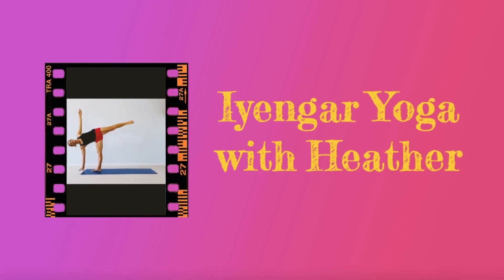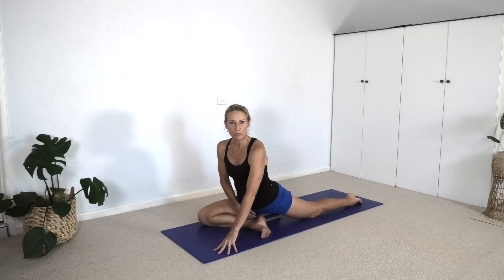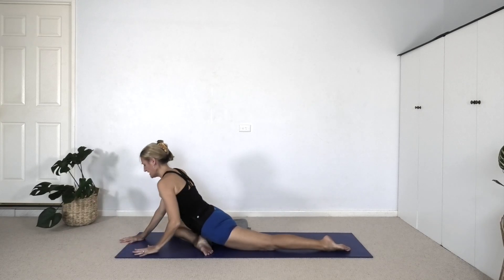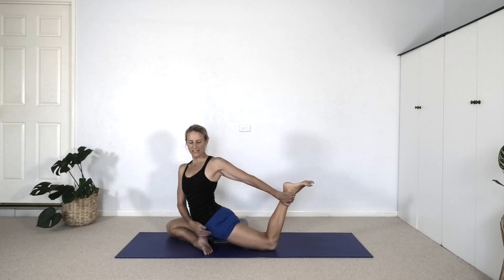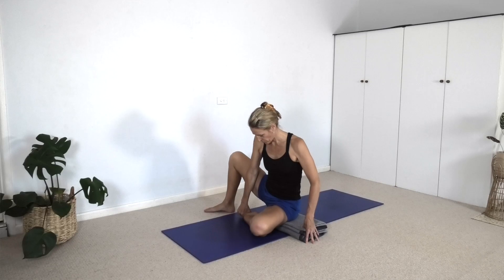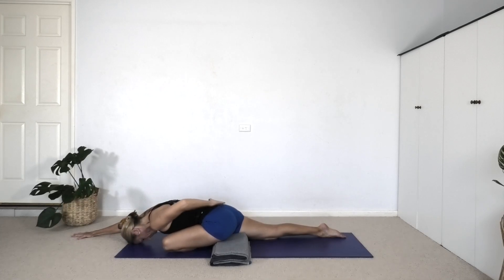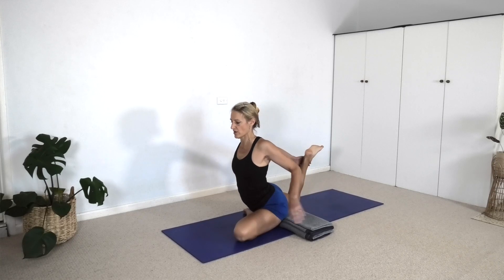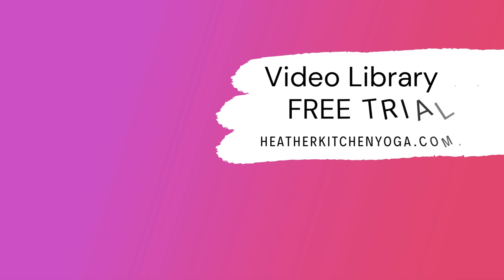One legged king pigeon pose preparation (Eka Pada Rajakapotasana) - Iyengar Yoga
One legged king pigeon pose preparation (Eka Pada Rajakapotasana) - The One legged king pigeon pose is an advanced backbend - in this video we break down some of the actions required to set up the foundation of the pose - specifically the positioning of the legs and the opening in the hips.

🌼 Sign up today for your 7-day FREE trial to the VIP Members Video Library where you'll get anytime access to a full library of on-demand classes (all of which are  60-75 minutes long). Plus you'll gain exclusive access to the Members Forum!
💟 Enjoy the variety of classes on offer with over 300 sessions to choose from and new classes added every week!

Chapters:
00:00 - Intro
00:44  - use a blanket under the hips and start in simple crossed legs
01:32 - take the left leg back
04:15 - reach the hands further back to catch outer edges of the mat
04:45 - catch the left ankle with shin vertical
06:24 - coming out of the pose back to simple crossed legs
06:51 - take the right leg back
09:45 - reach the hands further back to catch outer edges of the mat
10:20 - catch the right ankle with shin vertical
11:31 - coming out of the pose back to simple crossed legs
11:52 - thanks for joining me

Happy practicing 😃